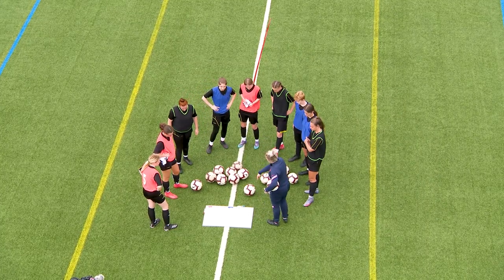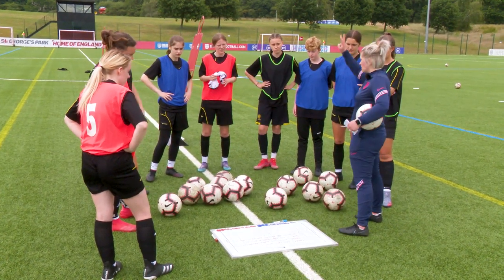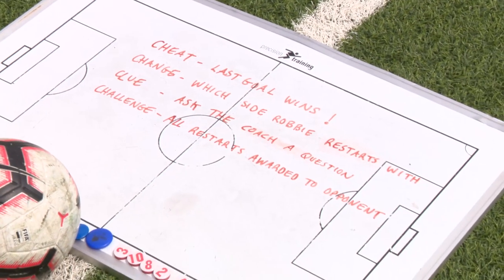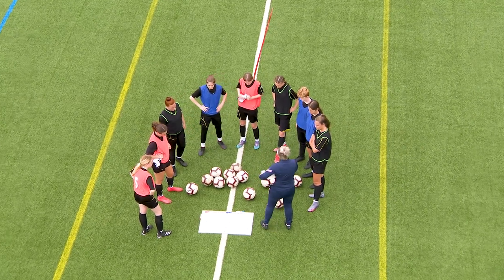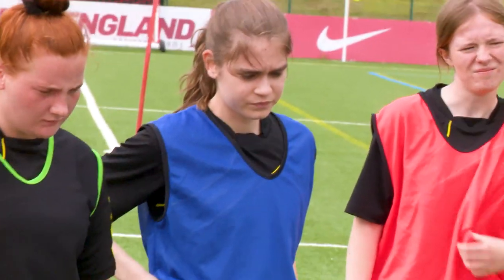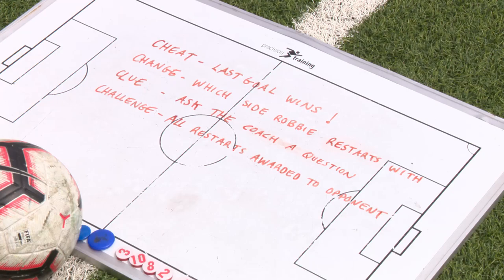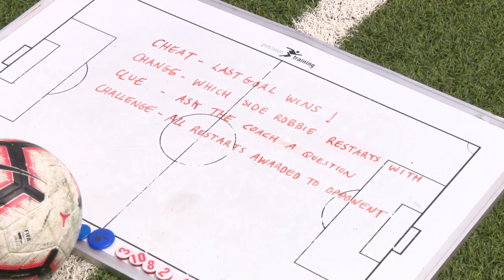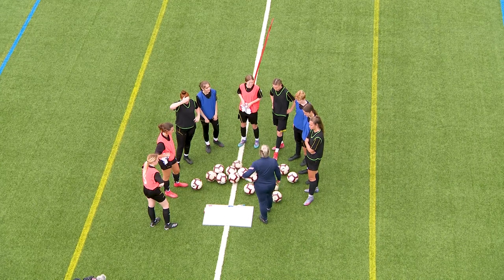Find your advantage | 6v3 Coaching Session From Amy Price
Women's national coach developer, Amy Price, talks through a football coaching session that will help your players take ownership of decision-making and game management. Throughout the activity, your players will experience:

- creating space through overloads
- defending in underloads
- communicating and combining with teammates
- engaging players in decision-making